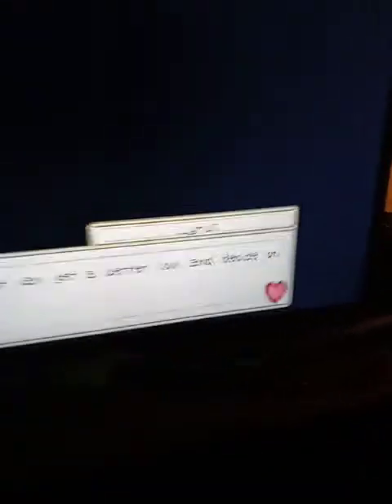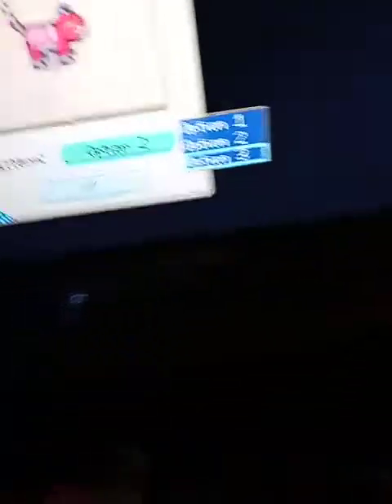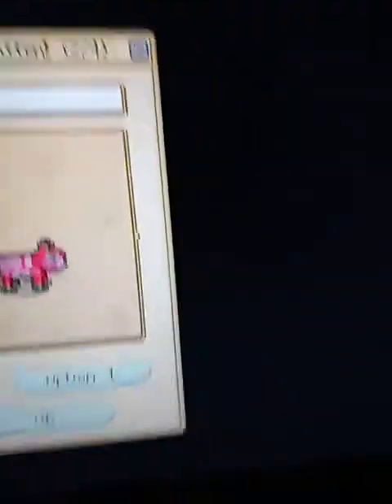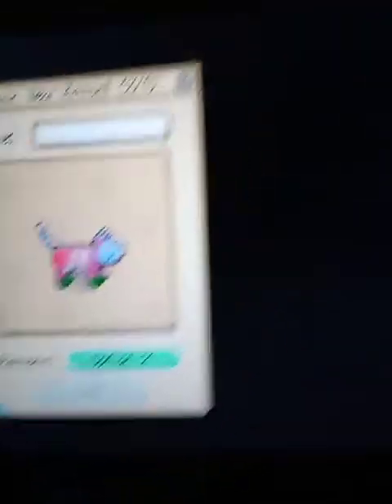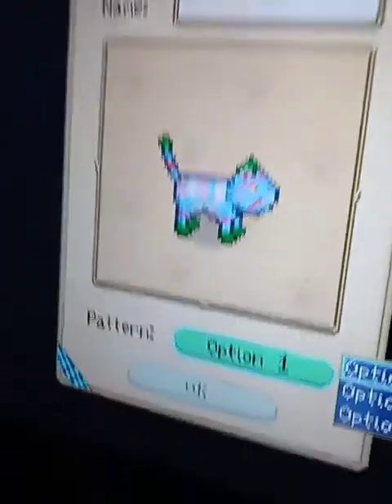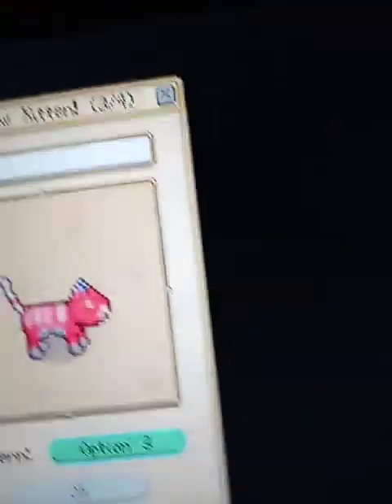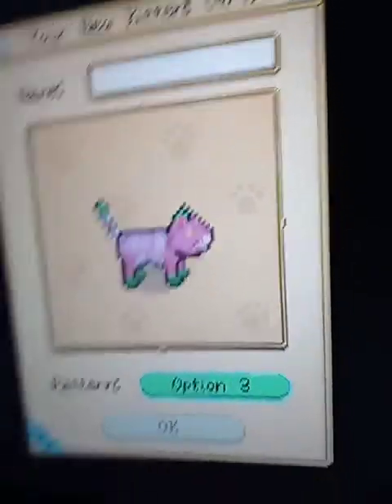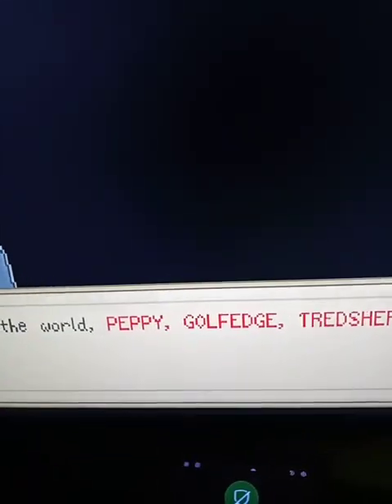likop's and lyrus's kittens in cattails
ok this game is like a year old but it's fun ok and i have kittens with lyrus and they are so cute (and you can't buy the skin i used the code is HOLIDAYCHEER)